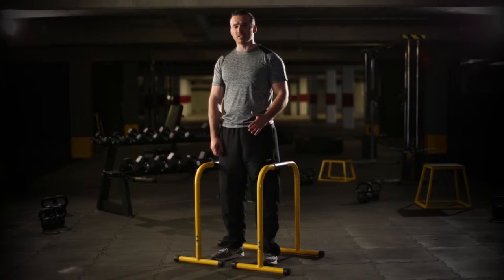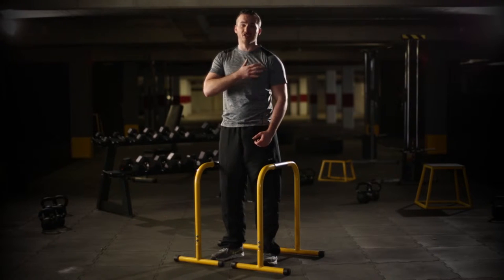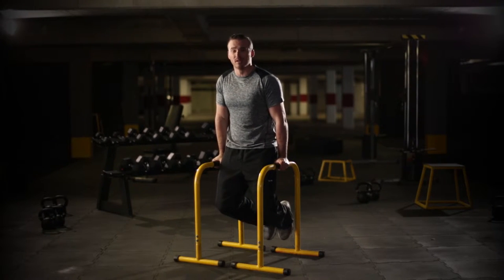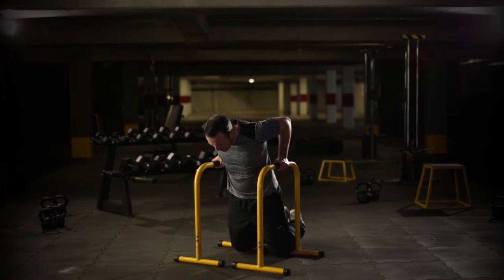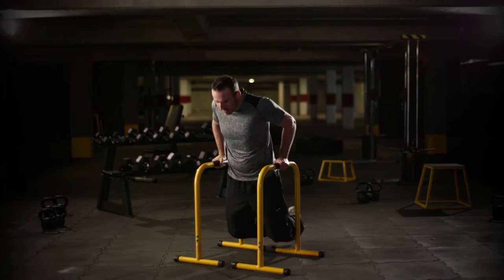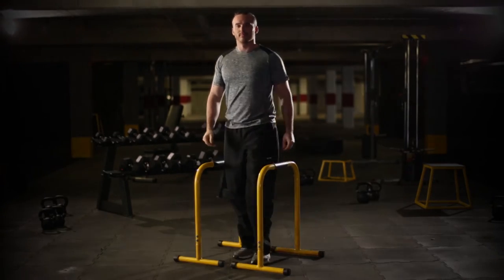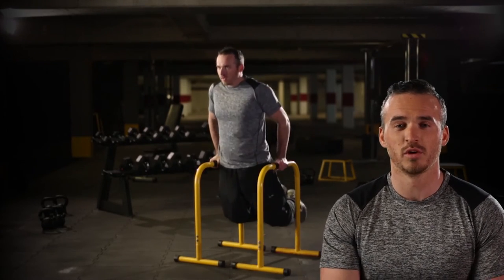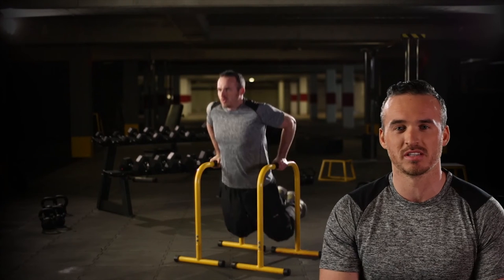Deeper In Session - Tricep dips